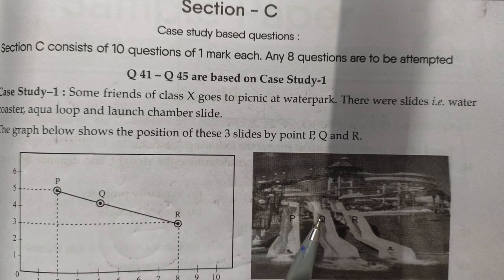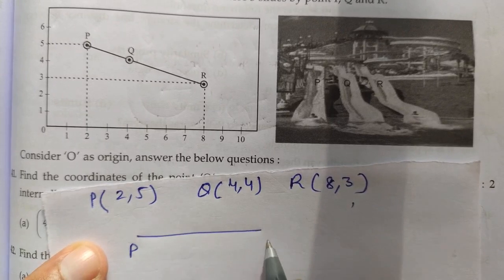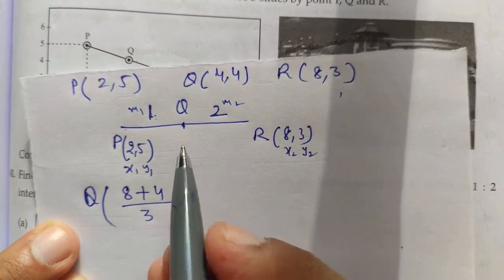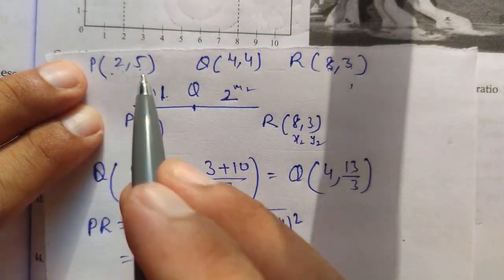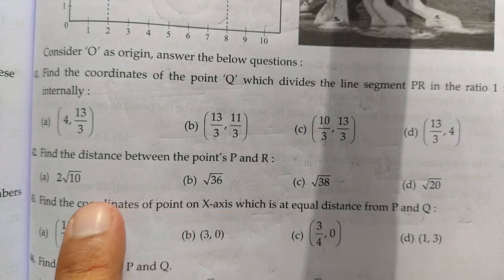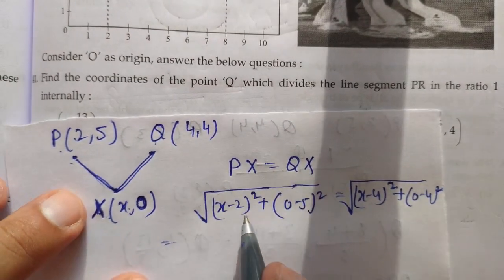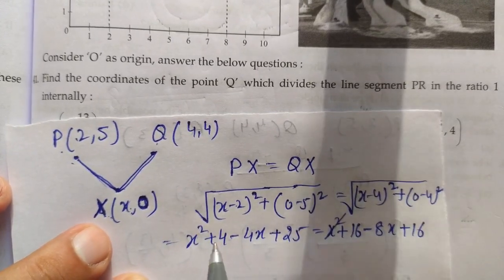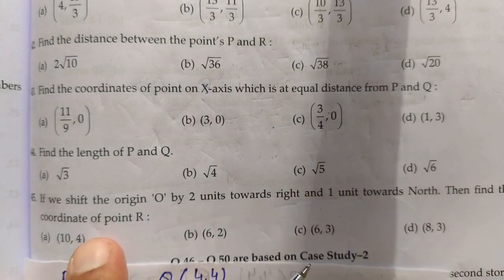Case study based questions class 10 | case study on Coordinate Geometry | cbse class 10 Maths